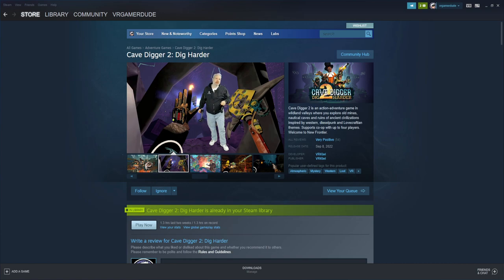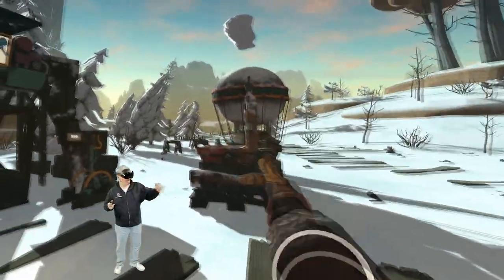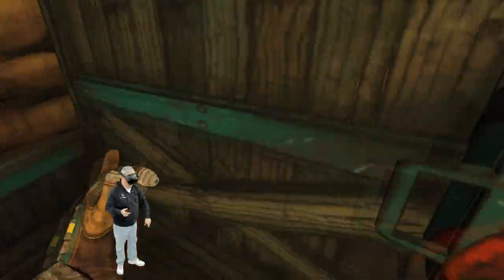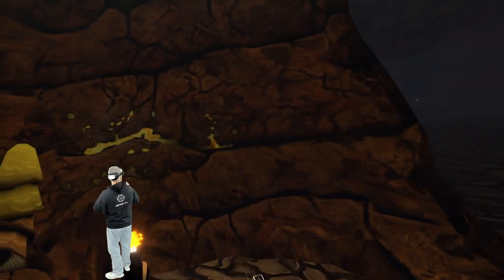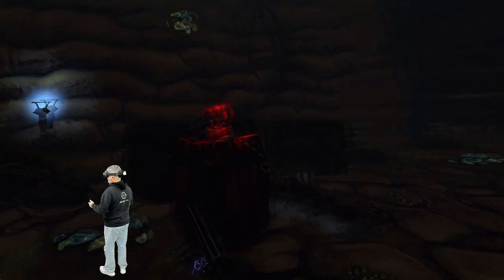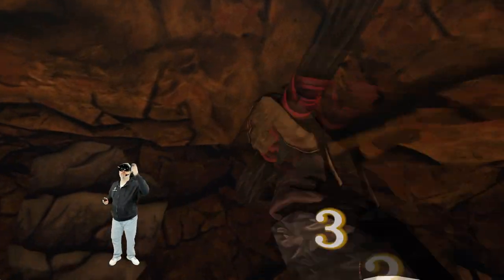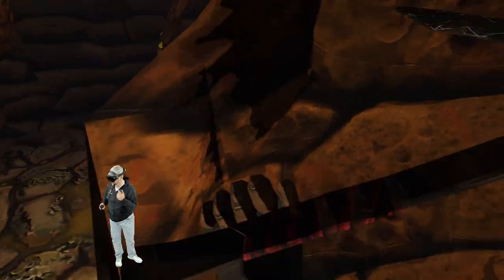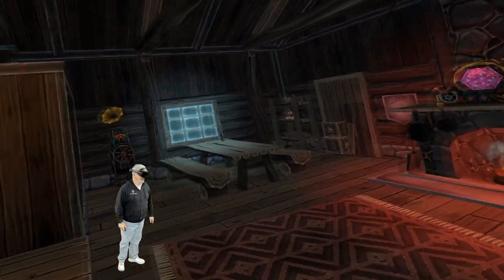Carving Out Some Loot In Cave Digger 2: Dig Harder - Meta Quest Pro With Link Cable PCVR Gameplay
Today I am taking a quick look at a game that has been a complete addiction for me these past few nights and that game is Cave Digger 2: Dig Harder from VRKiwi.

I want to thank the developers for sending over a key because honestly I probably would have skipped this one on first glance but now that I have played it I am so glad I didn't!

The graphics and art style look great and the mining to collect loot gets addictive. Sound design is also well done with all sorts of creepy little noises coming from everywhere when you are down in the mines. There is also some gunplay involved having combat with the bugs and creatures inhabiting the mines.

If you are looking for a game that is addictive and fun then I couldn't recommend enough that you give Cave Digger 2: Dig Harder a look!

0:00 Intro
0:41 Gameplay Starts
2:25 Headed Into The Mine
10:58 Final Thoughts

Hardware used on this channel:

PC  Specs:
I9 10900k
RTX 3080ti
32GB 3000mhz Ripjaws
MSI A-Pro

Headsets:
Oculus Rift
Oculus Rift S
Oculus Quest
HTC Vive
Samsung Odyssey+
HP Reverb
HP Reverb G2
Pimax 5K+
Pimax 5K Super
Pimax 8KX